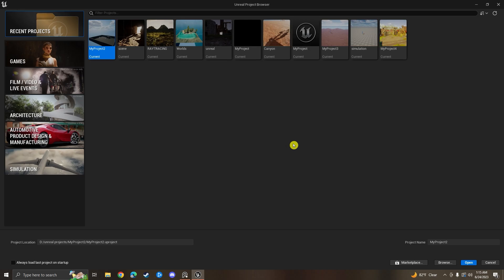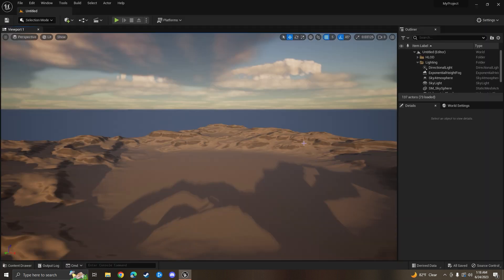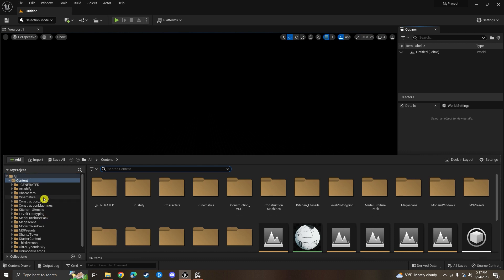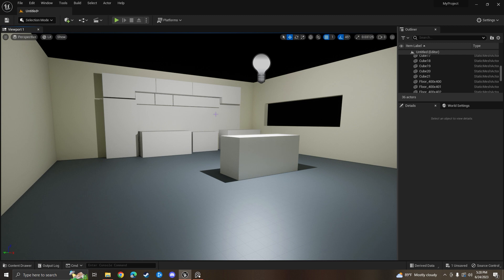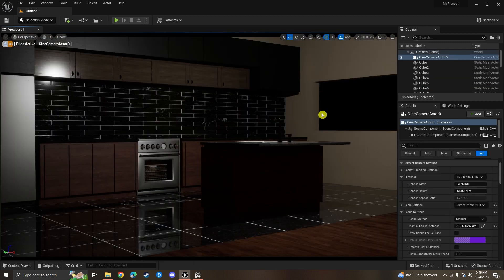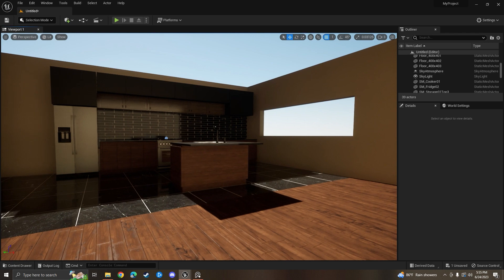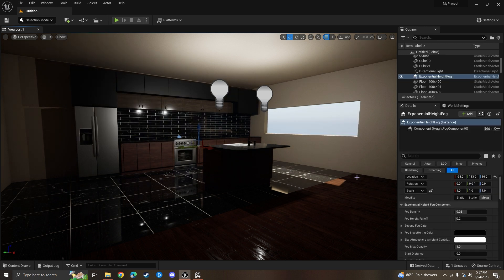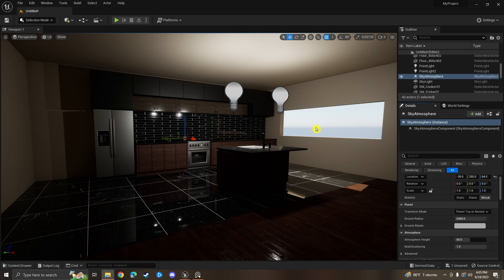Easy Archviz Unreal Engine 5 Tutorial Kitchen Interior Scene | Free Assets | Lumen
In this archviz ue5 tutorial you will learn how we made this kitchen interior scene. Dont forget to enable starter content when creating your project!